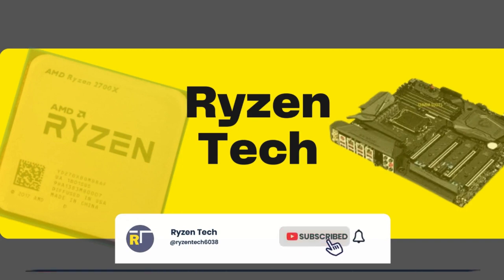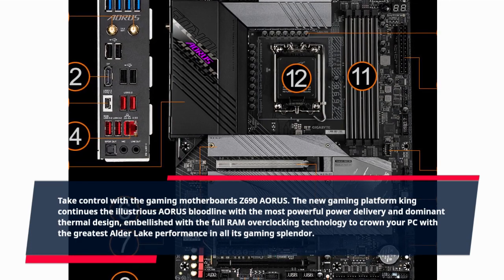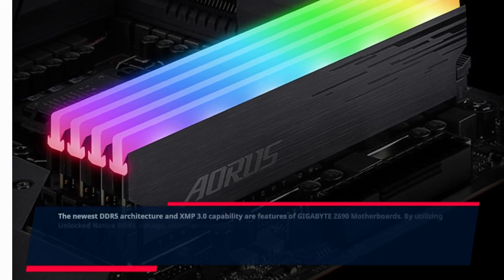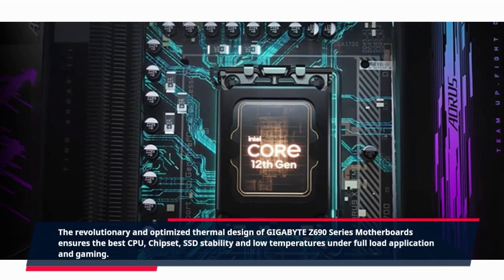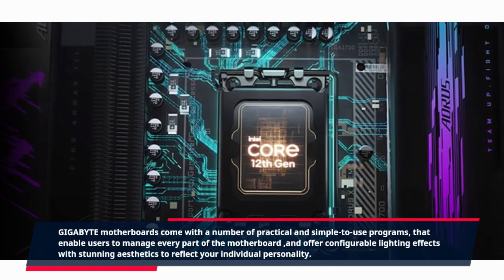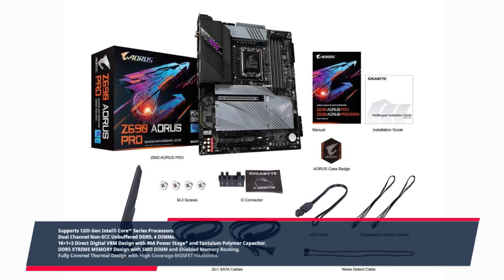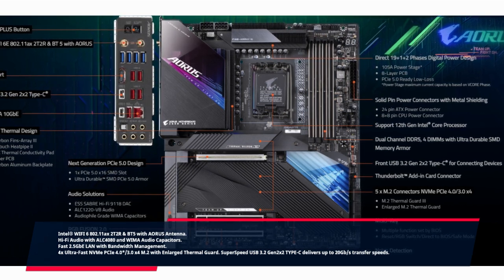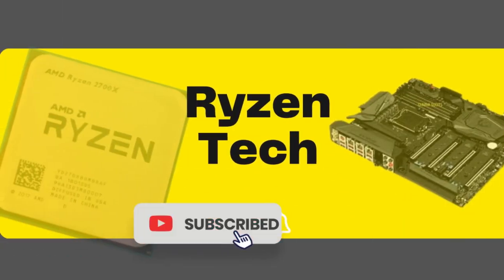The new king of gaming Motherboards | Gigabyte Z690 AORUS PRO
The new gaming platform king continues the illustrious AORUS bloodline with the most powerful power delivery and dominant thermal design, embellished with the full RAM overclocking technology to crown your PC with the greatest Alder Lake performance in all its gaming splendor.